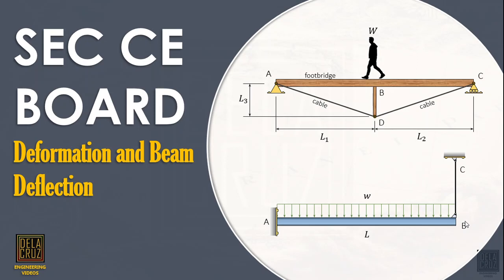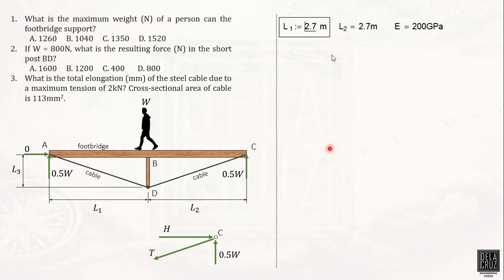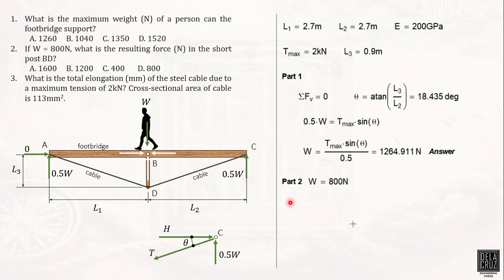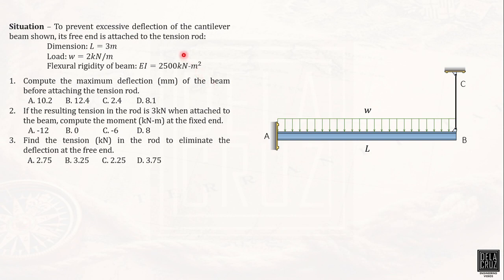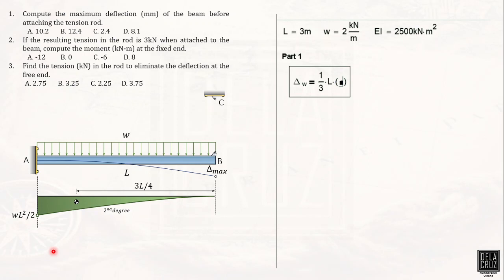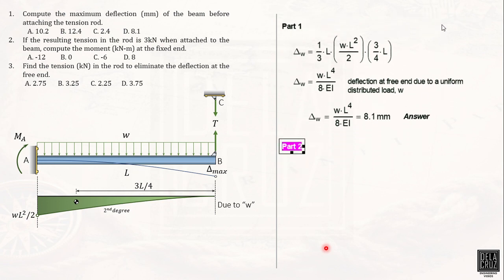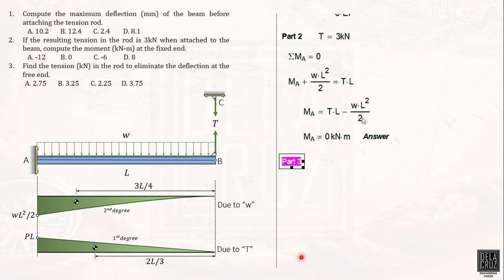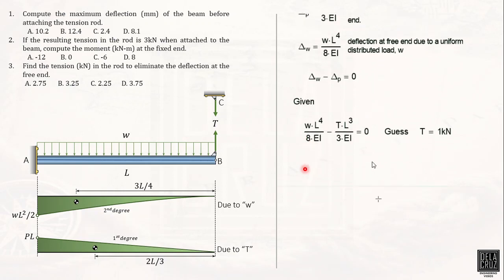SEC CE BOARD | DEFORMATION AND DEFLECTION | STRENGTH OF MATERIALS | DE LA CRUZ TUTORIALS